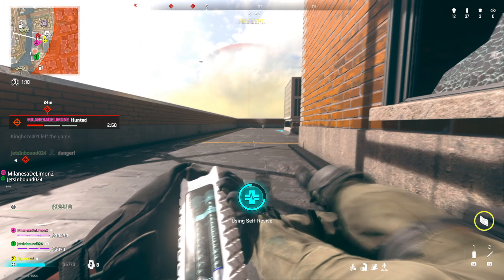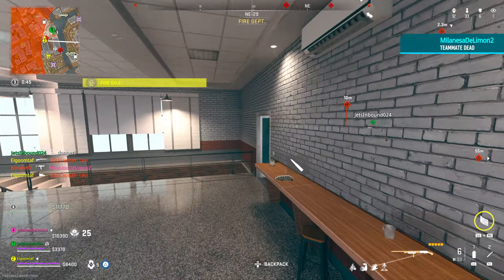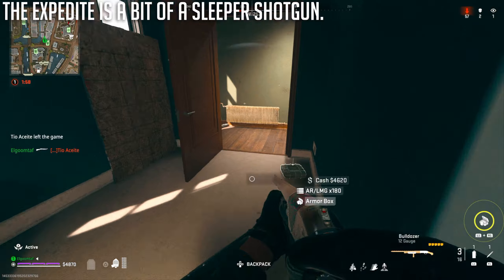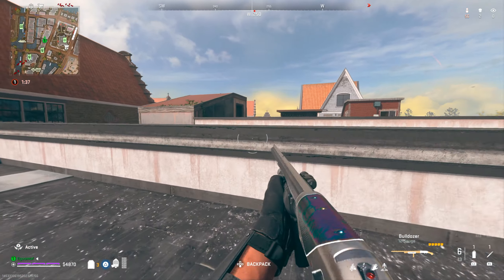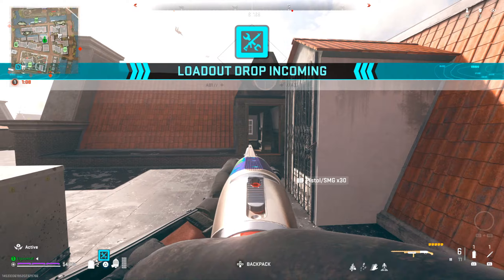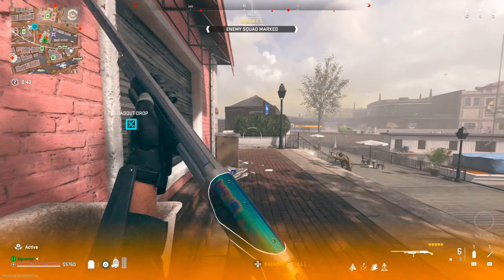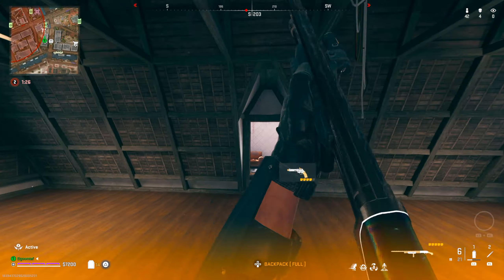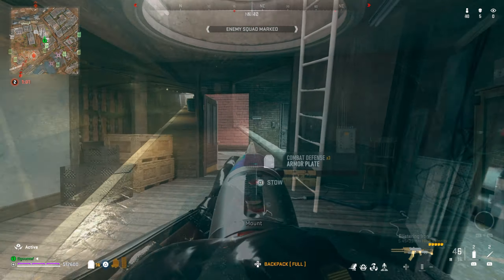Are Shotguns FINALLY Balanced? || Warzone Season 5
Season 5 of Warzone didn't introduce many (if any at all) shotgun changes. Maybe this is because the weapon class is already very well balanced? Today, were going to talk about the class as a whole in terms of how good all the options are, and what could use a small buff.

00:00 Intro
00:50 What is Well Balanced?
01:58 What needs a Buff?
06:19 Outro

For this video, I used a background video in certain sections. All credits to this video and it’s owner: